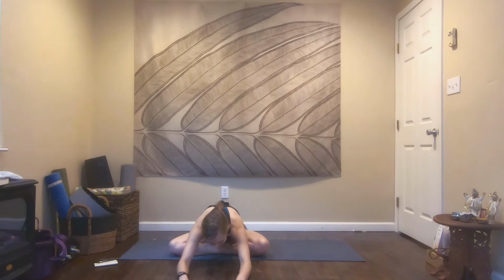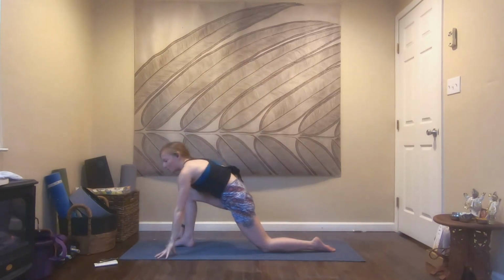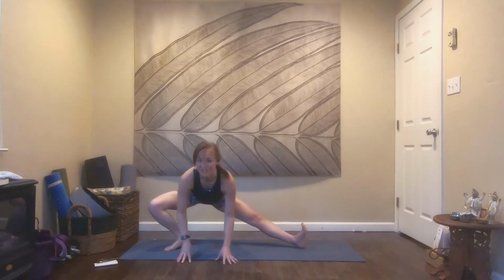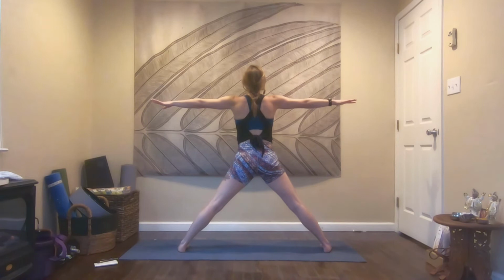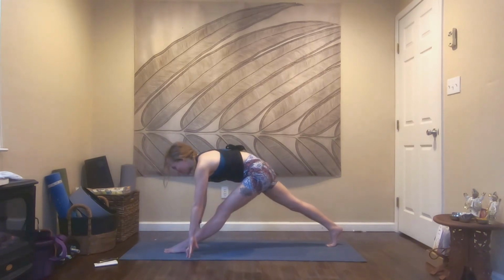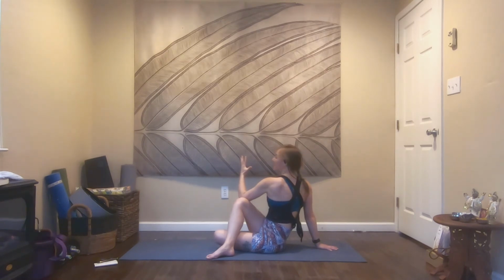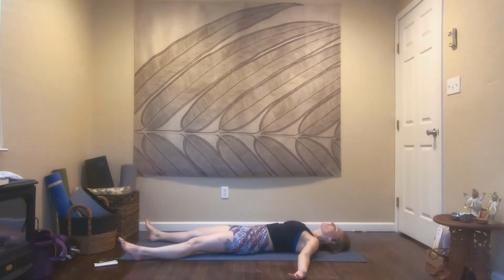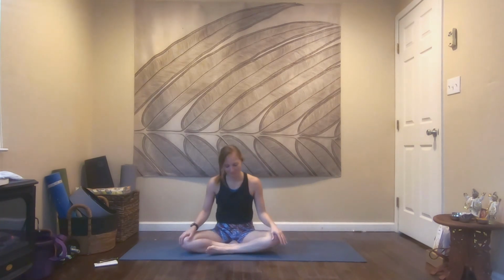Twists and Hips - 16 Minutes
Twists and open hips in not a lot of time while still holding space for savasana. This could be a good pick-me-up or wring-me-out. A fully focused yoga practice for all levels from beginners to experienced.

🧘‍♀️ Facebook: Yoga with Courtney